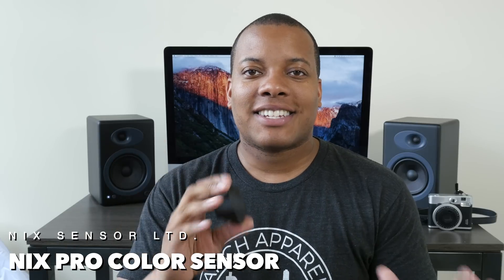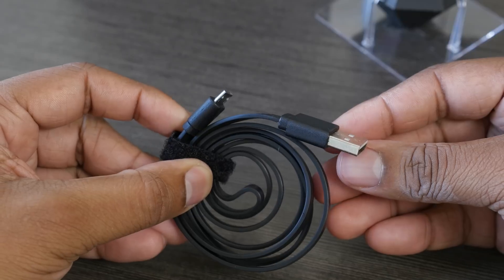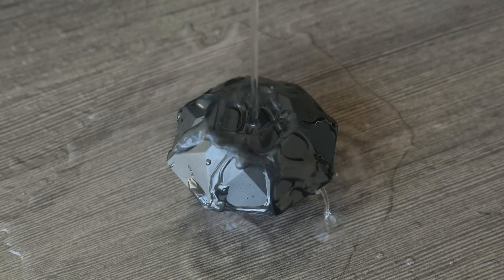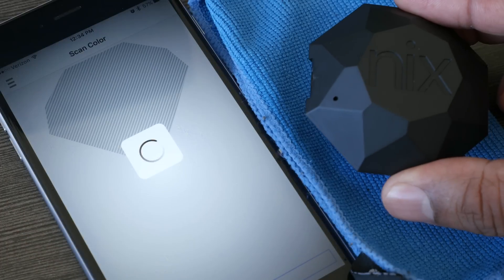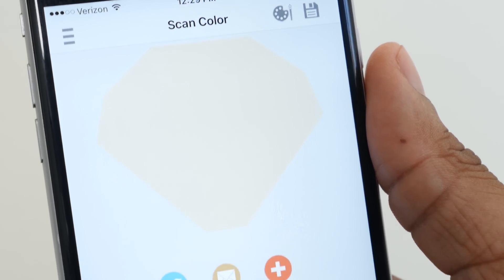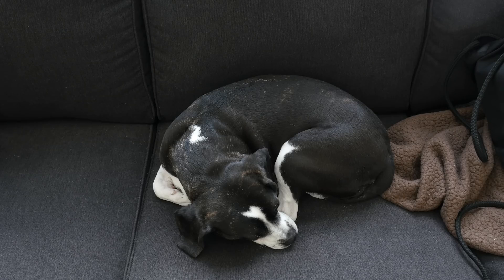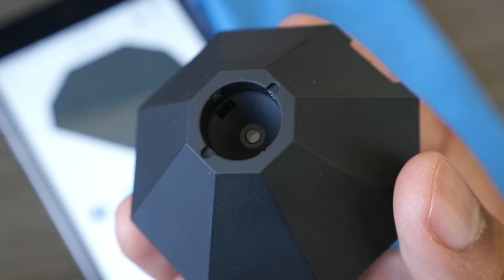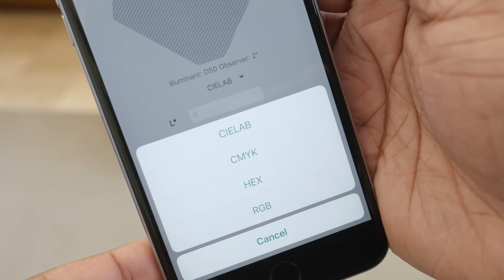Real Life Photoshop EyeDropper!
In this video, I check out the Nix Pro Color Sensor. It can identify any color on any object and I test it out to see how it performs!

$50 off code: soldier